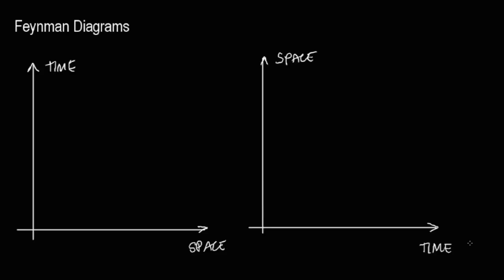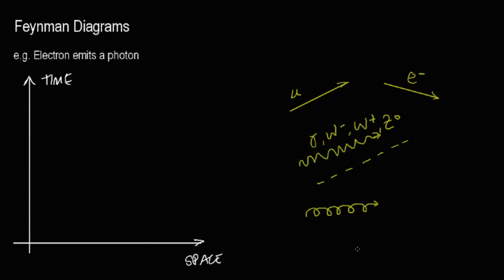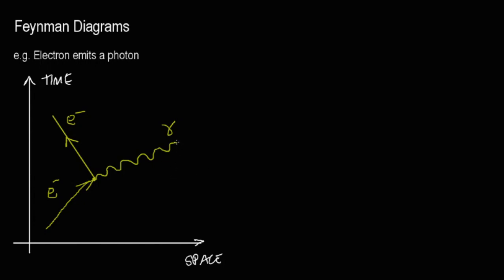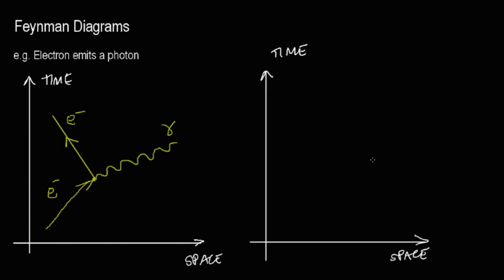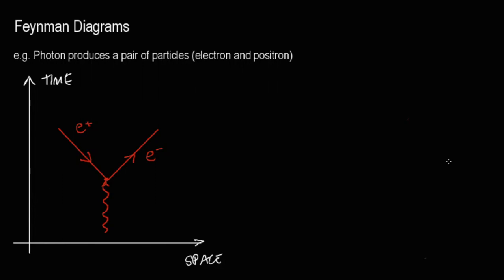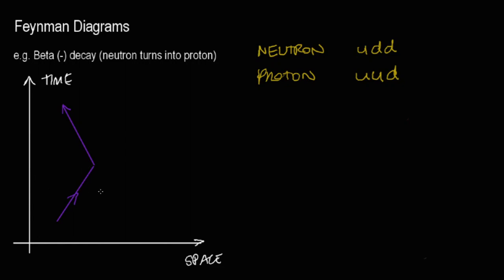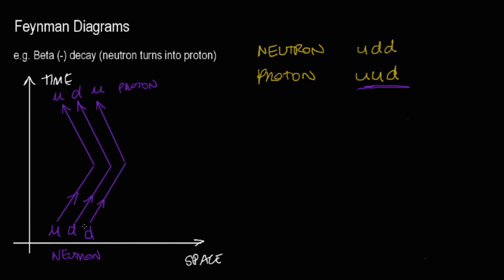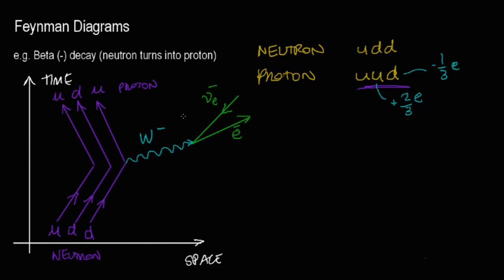Feynman Diagrams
IB Physics
Nuclear and Particle Physics